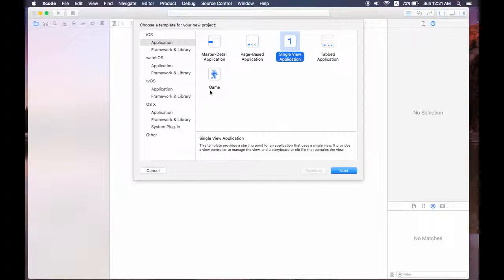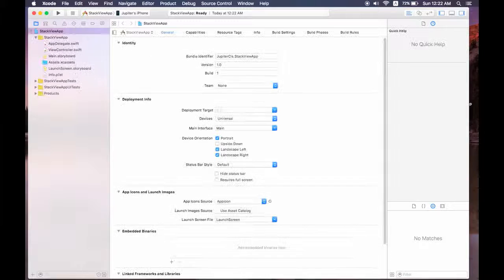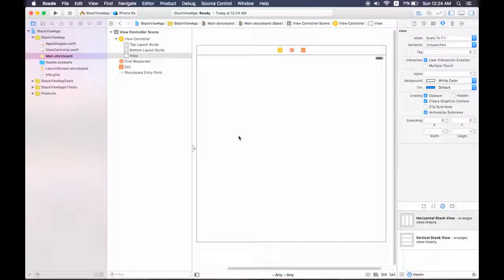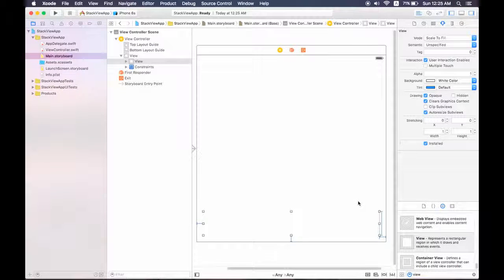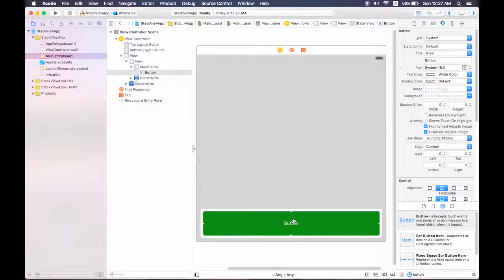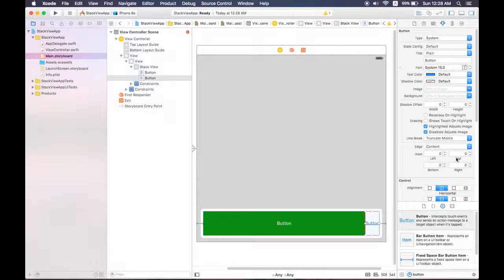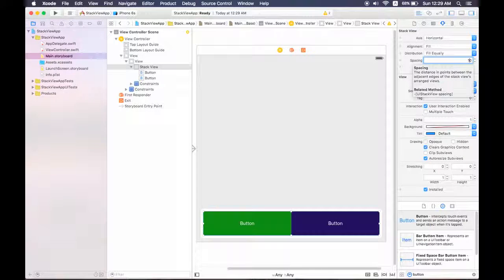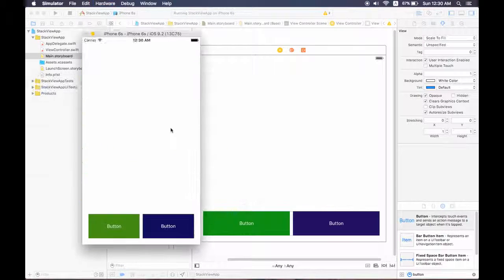iOS 9 Swift UIStackView Free Tutorial 2016 | Basic Design in iOS 10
iOS 9 Swift UIStackView Free Tutorial 2016
Learn how to work with UIStackView on iOS 9 with Swift. Stack View is a game changer for auto layout and you don't want to miss this!